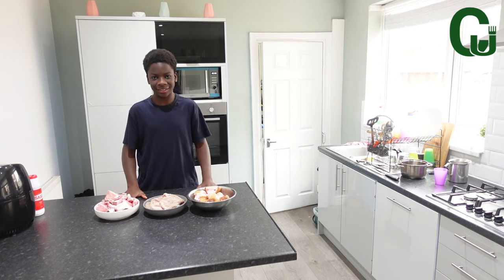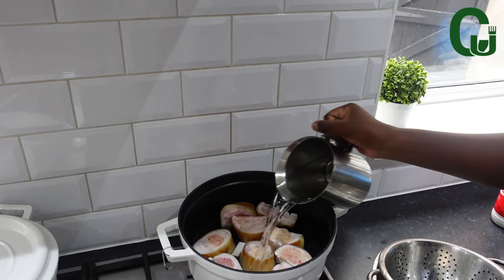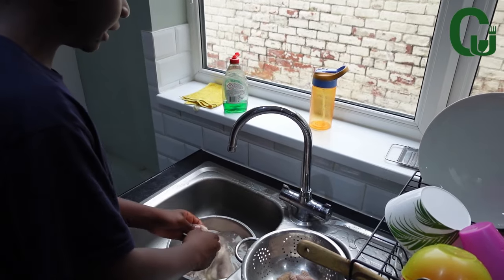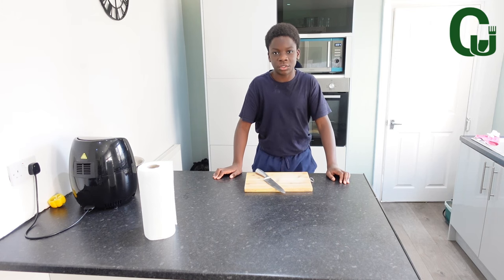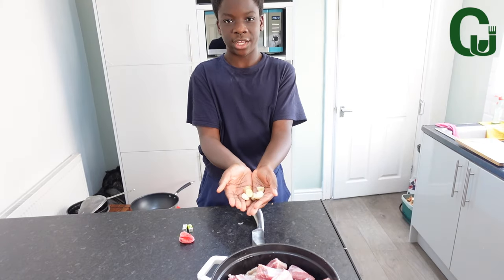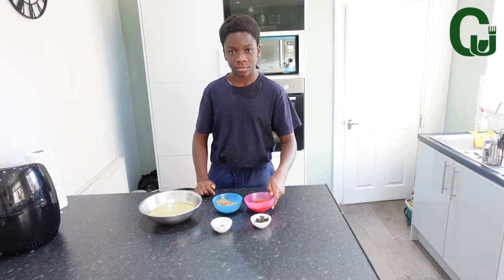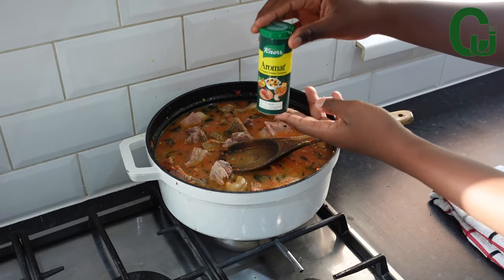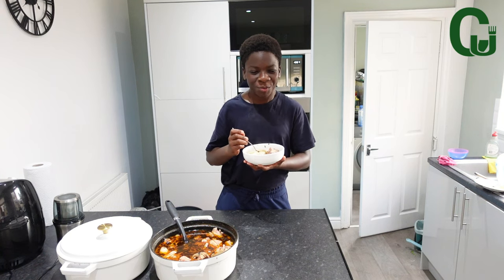The BEST Pepper Soup Recipe - Chinwe Uzoma Kitchen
Hello Lovelies, welcome back to another yummy, Nigerian recipe. In today's video, my son will present how he made a pot of tasty pepper soup. This recipe is super easy to make and can be served alongside some yam or rice. It's aromatic, satisfying, and worth trying so watch the video till the end to see how he made this dish.

In this channel, we do Food Recipes, especially Nigeria foods and West African cuisines including a wide range of cooking styles and recipes like Italian and new inventions of an easy way of preparing an assorted range of foods for the entire family. In this channel, however, you can see a series of lifestyle vlogs, like birthday parties of my children and myself. Daily vlogs and general way of training children which is predominantly our case presently as we are still training our children. There might be as well occasional shopping vlogs, and eating videos of our entire family, and our way of life. Thank you all for your massive support.

other channels